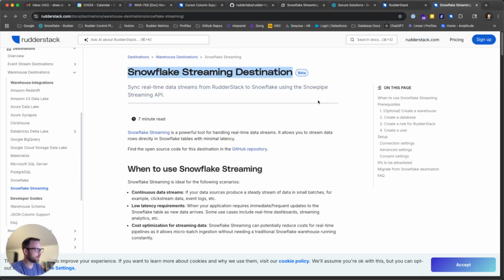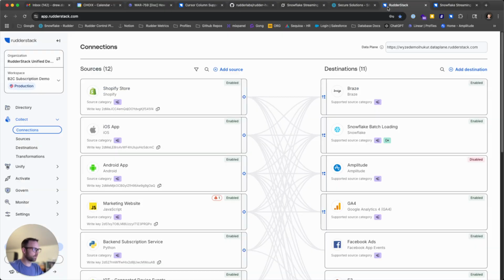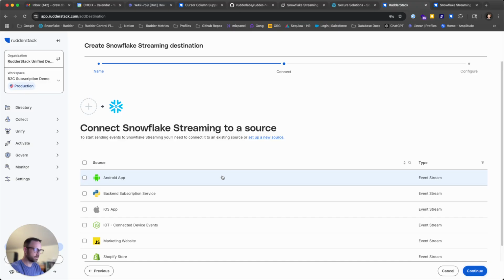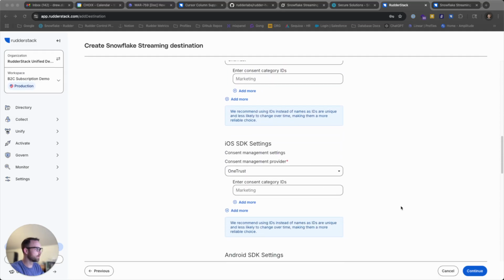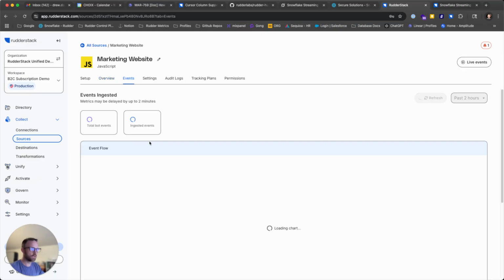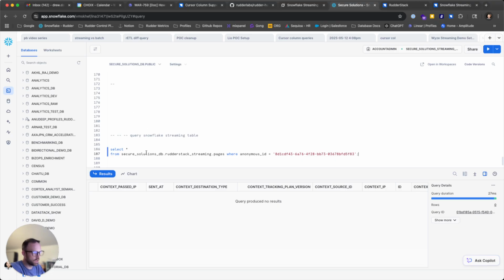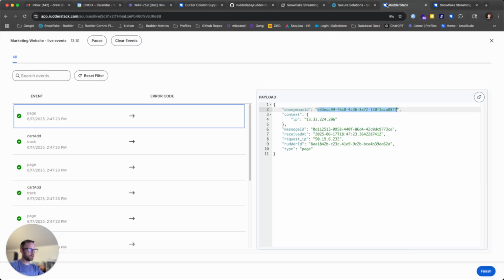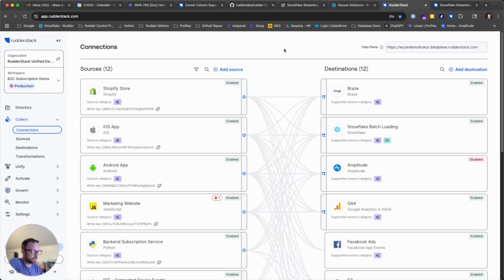Snowflake Streaming Destination - Real Time Data Integration